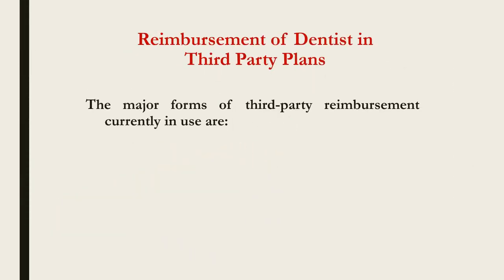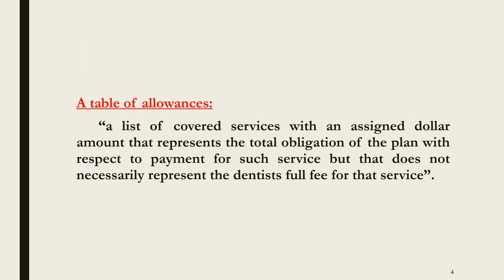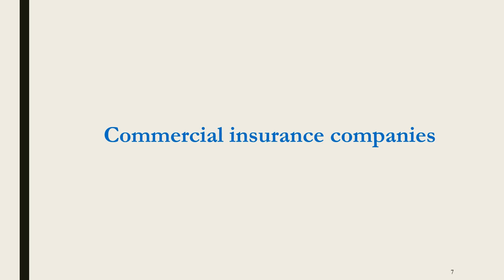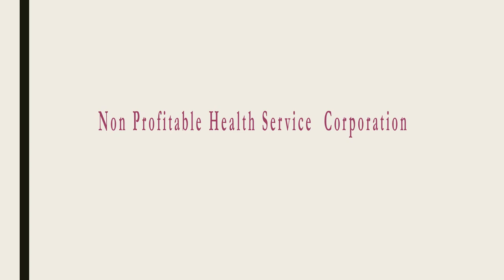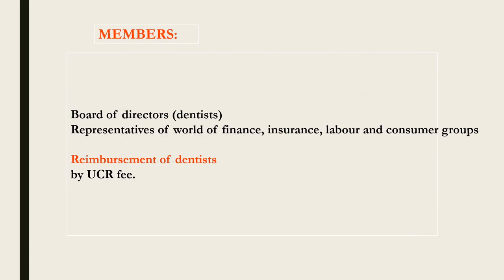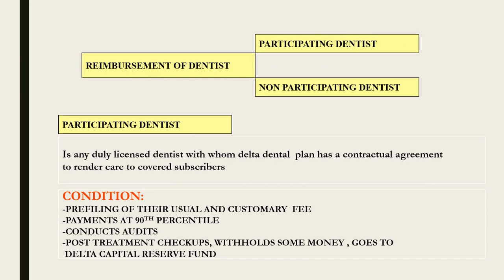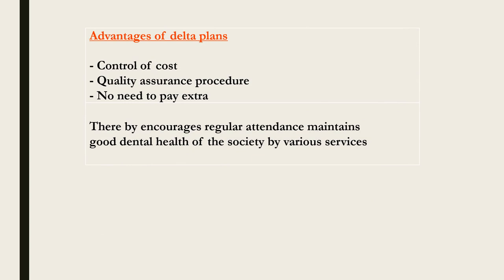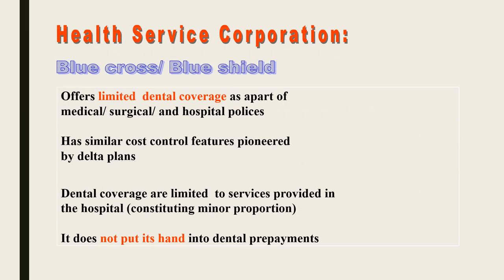Finance in Dental Care Lecture 3